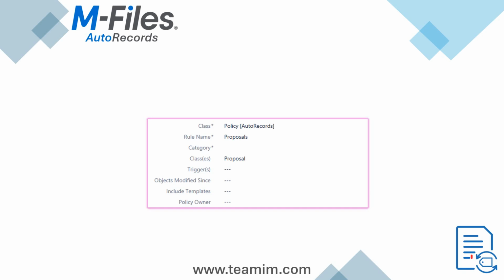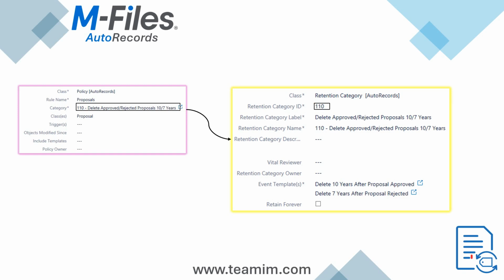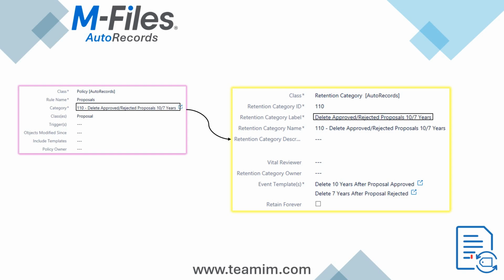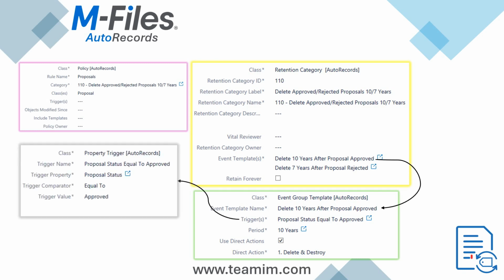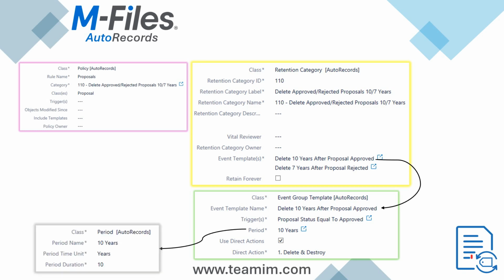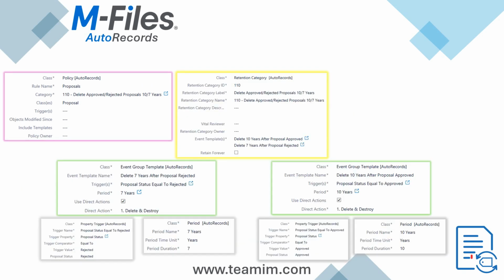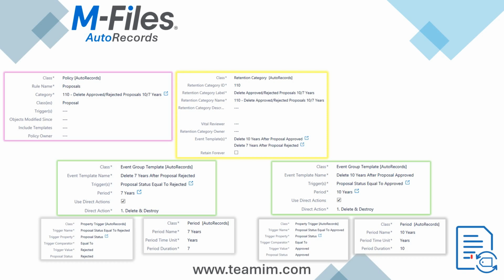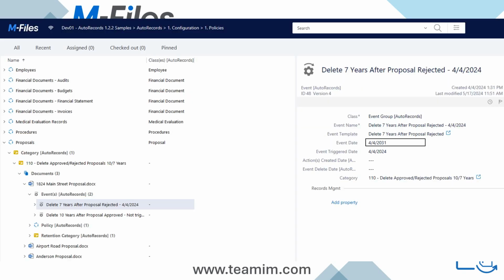AutoRecords Samples: Delete Proposals Based On Status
This sample shows how to configure AutoRecords to delete Proposal documents after 7 years if the proposal has been rejected and after 10 years if the proposal has been approved.